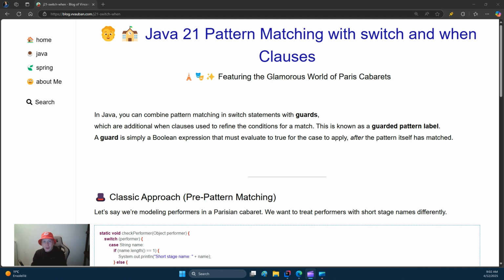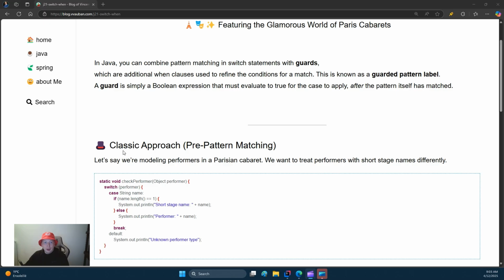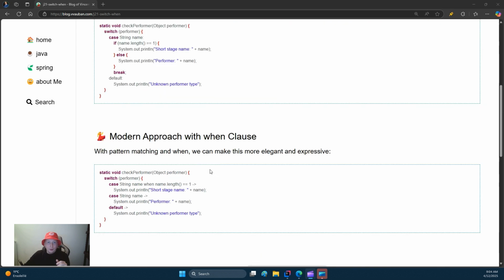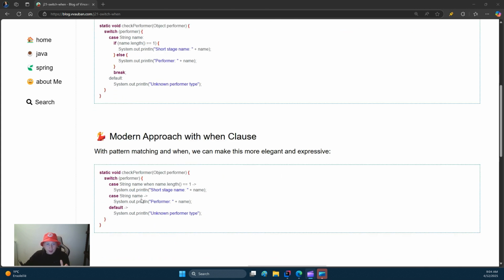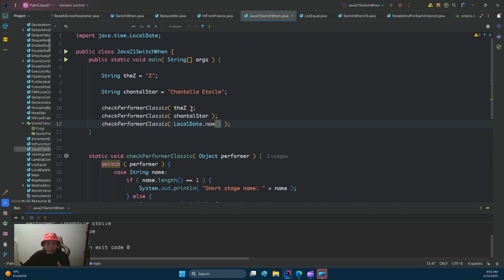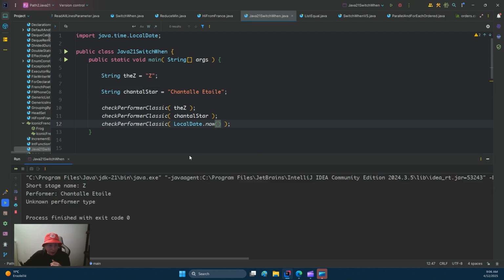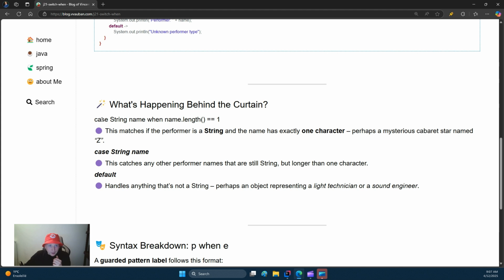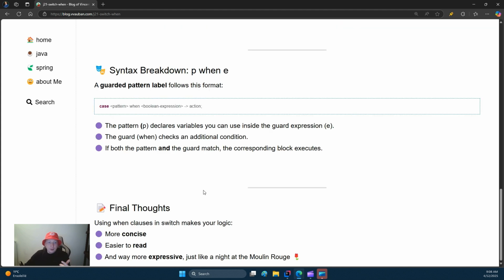☕🛡️Java 21 Switch When: guarded pattern label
🎬 Java 21 Pattern Matching with switch & when Clauses
🌟 Featuring the Glamorous World of Paris Cabarets! 🎭🗼💃

Step into the spotlight as we explore the elegance of Java 21’s pattern matching in switch statements — now with stylish when clauses for extra flair! Whether you're a Java pro or just getting started, you'll love how this feature makes your code more expressive, concise, and readable.

💡 What You'll Learn:
🔹 How when clauses act as guards to refine pattern matching
🔹 The evolution from classic switch statements to modern elegance
🔹 Real-world example: Modeling performers in a Parisian cabaret
🔹 Syntax breakdown and what's happening behind the scenes

✨ From mysterious one-letter stage names like "Z" to the colorful cast behind the curtain, we use the magic of code to bring the cabaret to life — the Java way!

📌 Code Examples Included:
✅ Classic pre-pattern matching approach
✅ Modern switch + when combo
✅ Case-by-case breakdown for clarity

📝 Why it matters:
Using when in switch makes your logic:
✔️ Cleaner
✔️ Easier to understand
✔️ And way more expressive — just like a night at the Moulin Rouge 🌹

👇 Dive in now and bring some Parisian sparkle to your Java code!